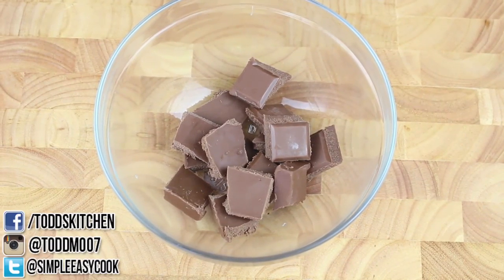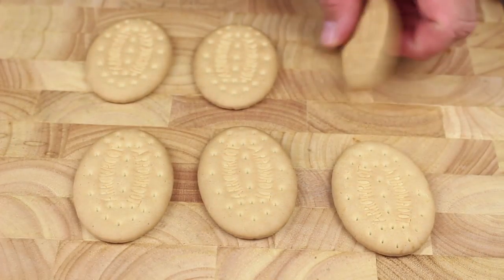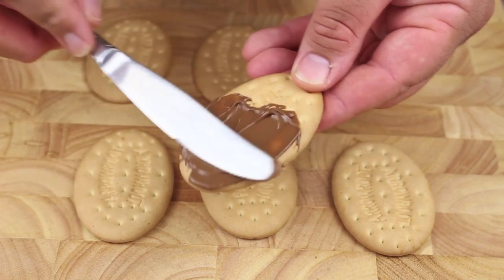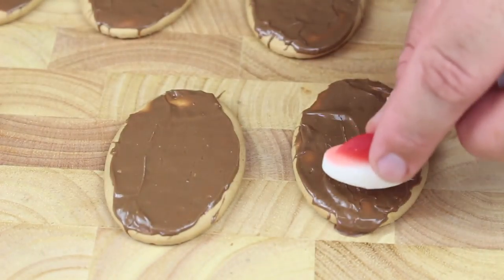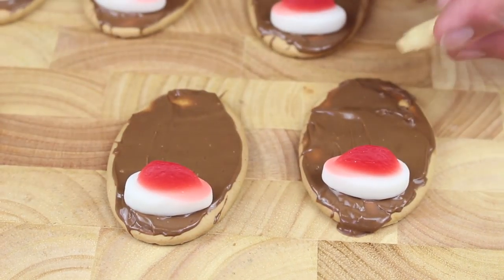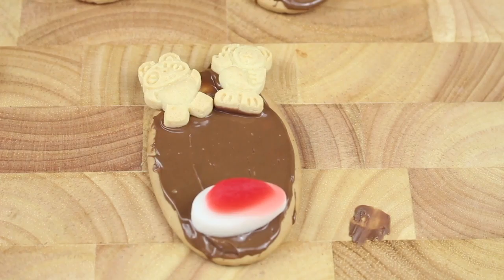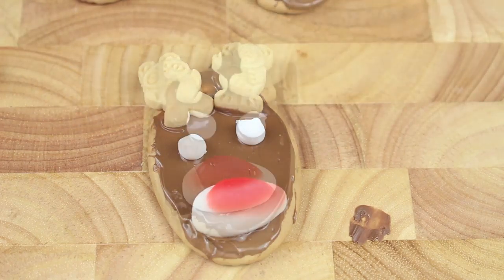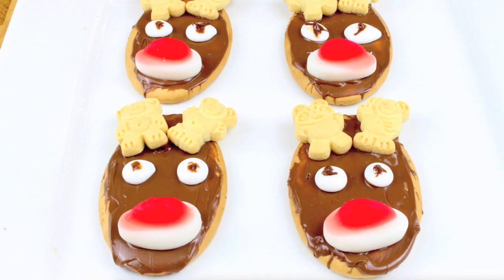REINDEER COOKIES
This is one of those activities the whole family can get involved there. There are are number of flavours at work and they are super easy to make.